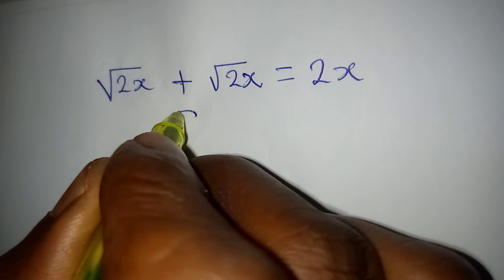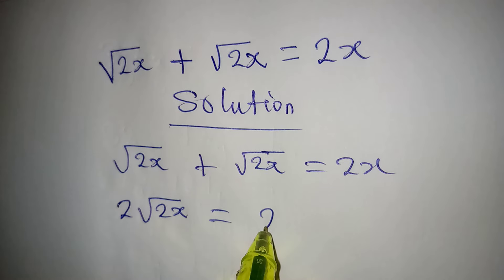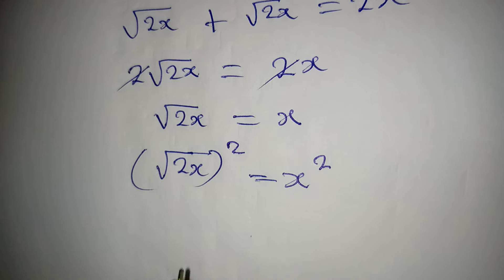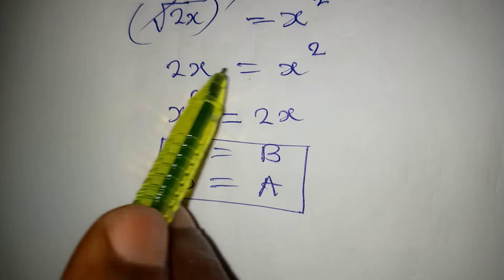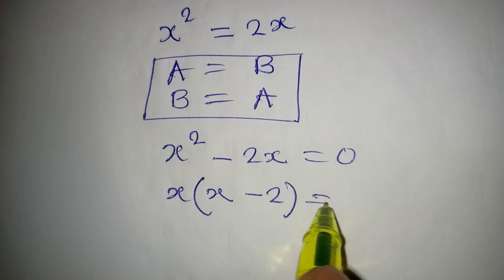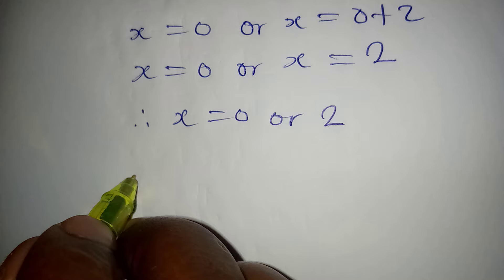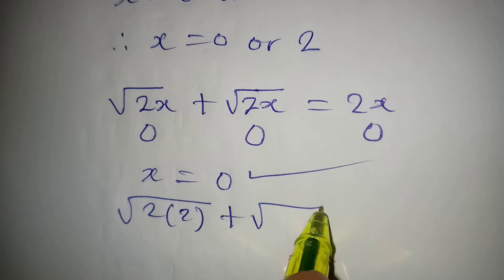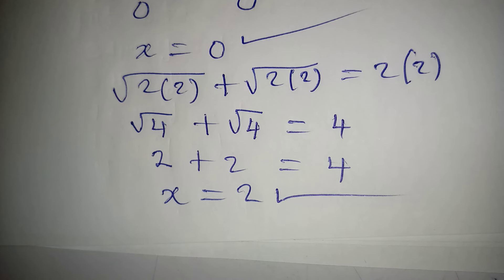Olympiad Mathematics | The two solutions satisfy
Beautiful Olympiad Mathematics